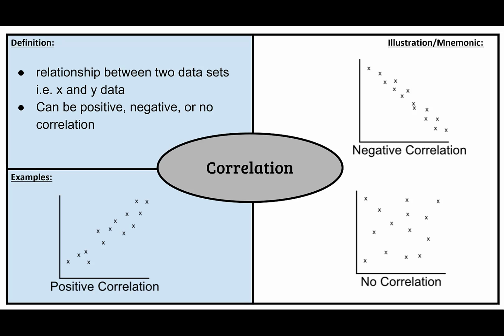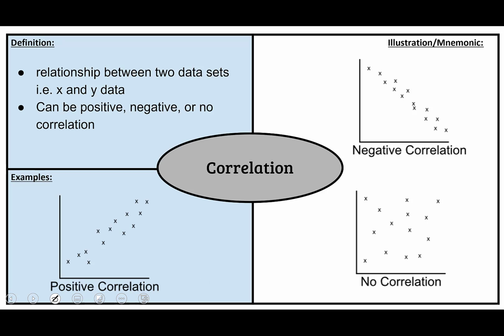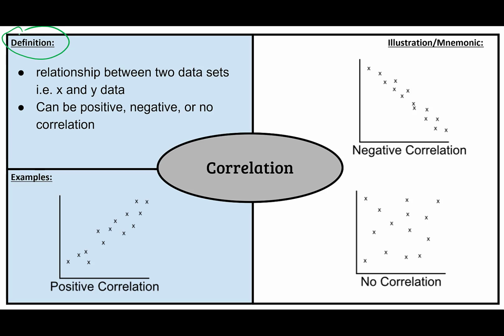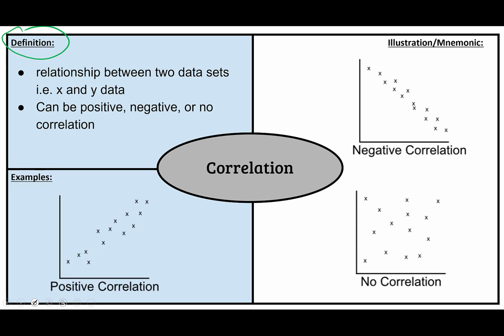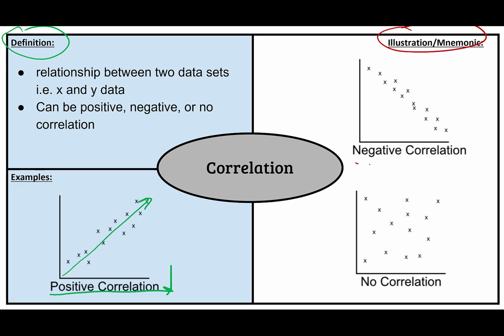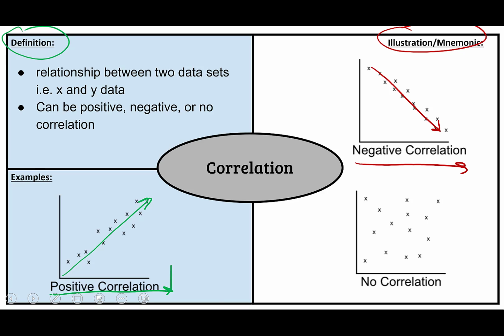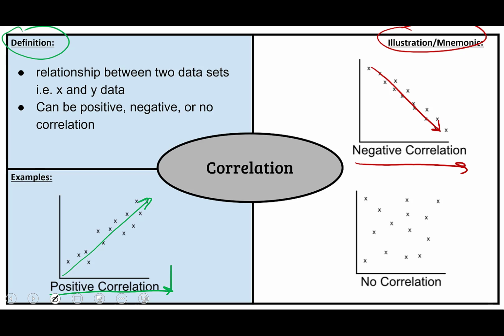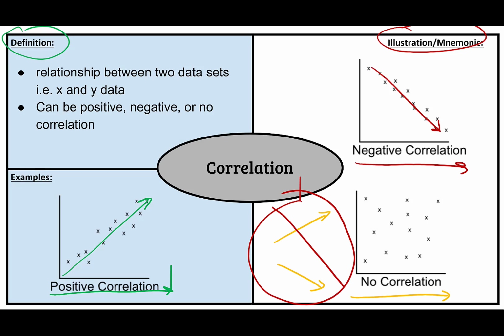Algebra Vocabulary- Correlation